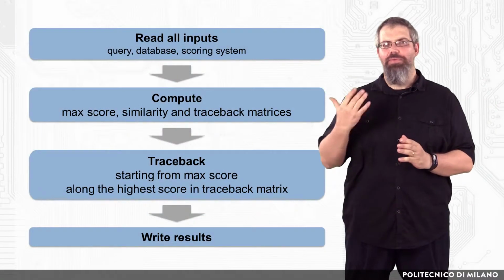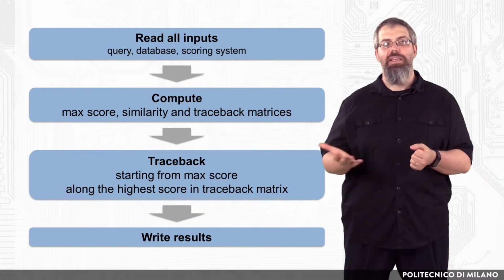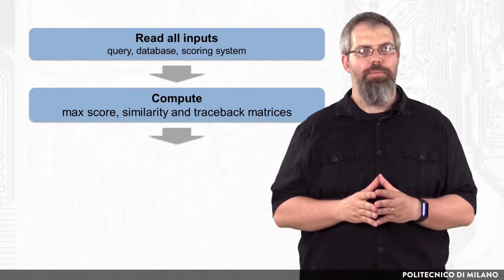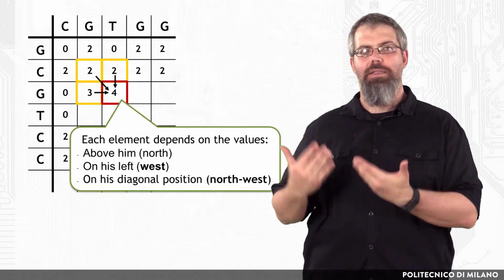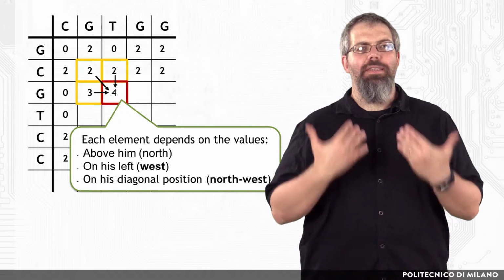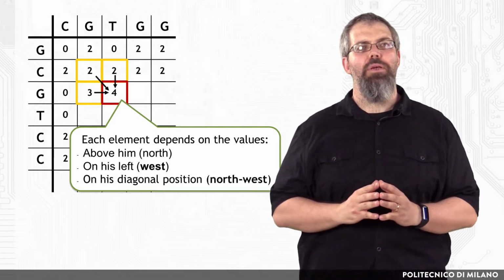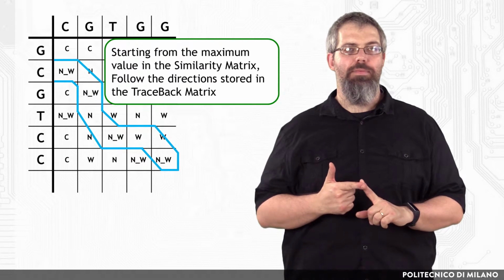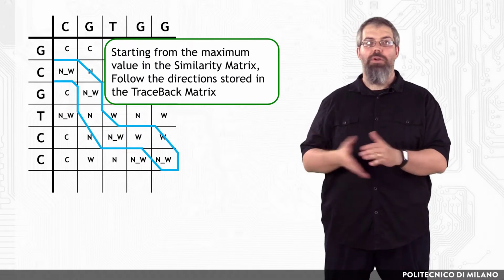Algorithm and code analysis (Marco D. Santambrogio)